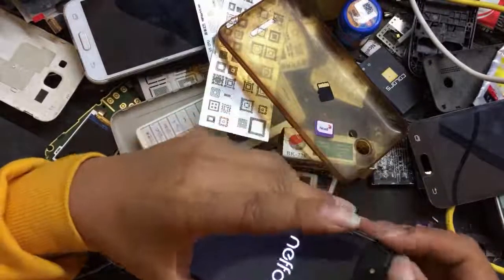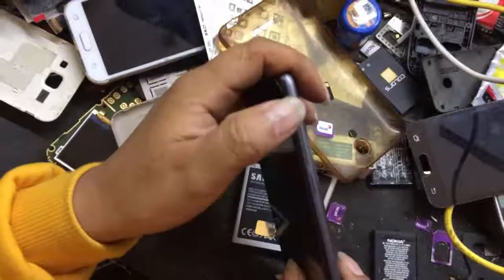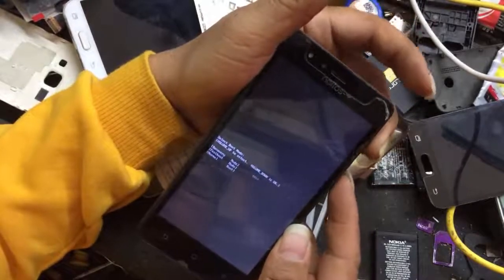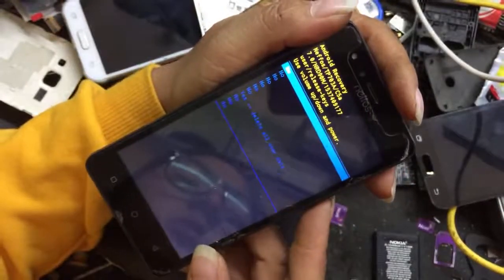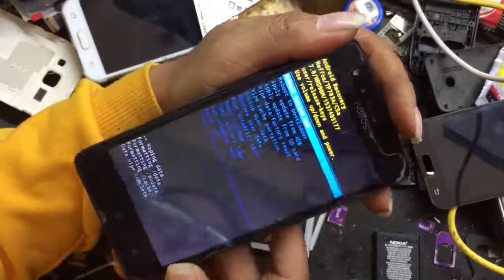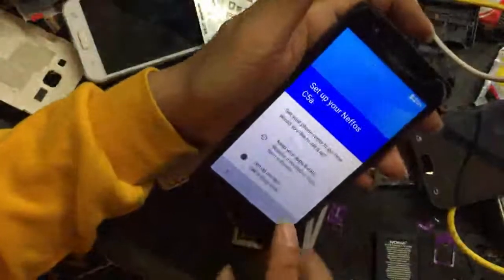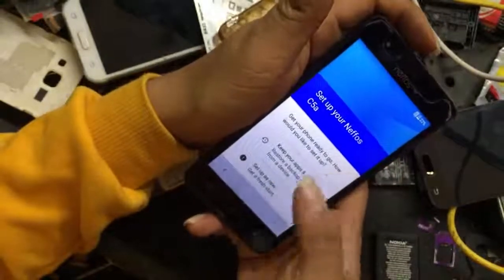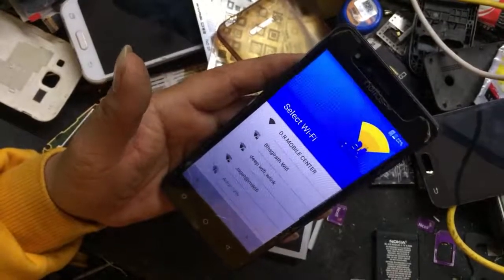Neffos TP703A hard reset // neffos c5a hang problems no on only neffos display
यस च्यानल मा रहेका  कुनै पनि Video हरु कपि, Download गरी अन्य Channel मा upload गरेको पाएमा प्रचलित कानुन  बमोजिम कडा भन्दा कडा कारबाही गरिनेछ ।
 Thank You. D.R.M.C NEPAL